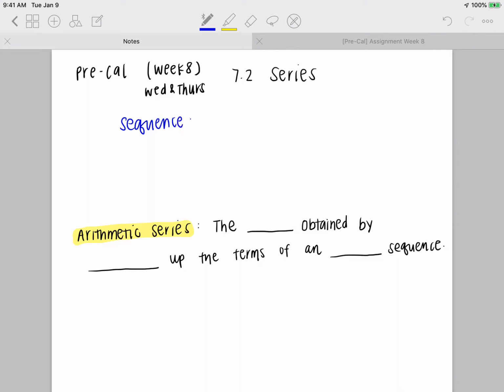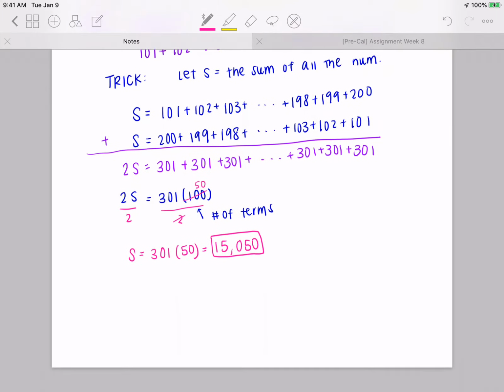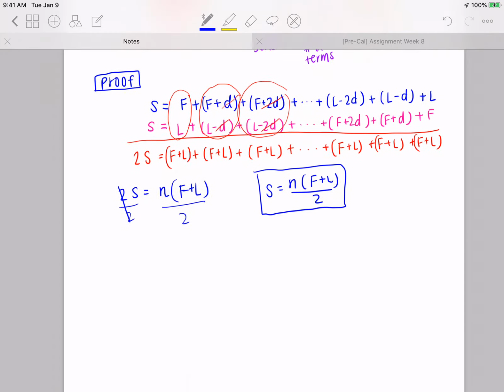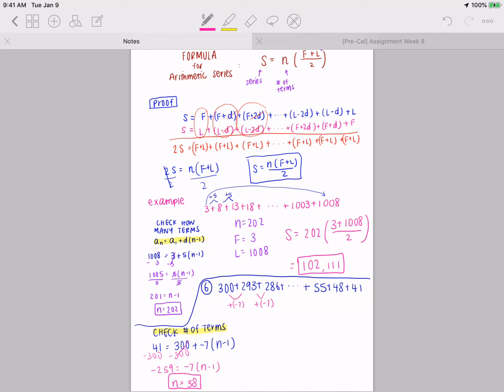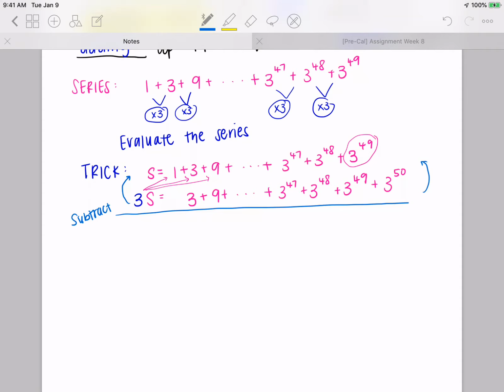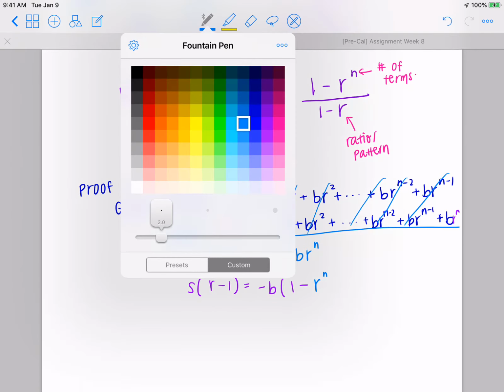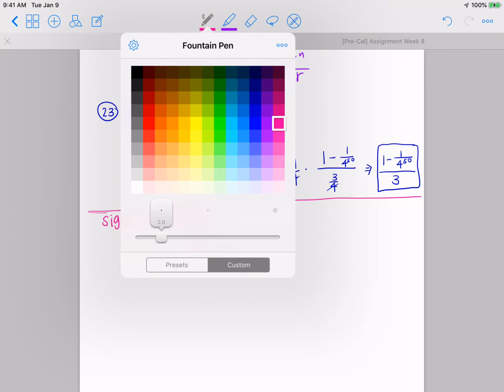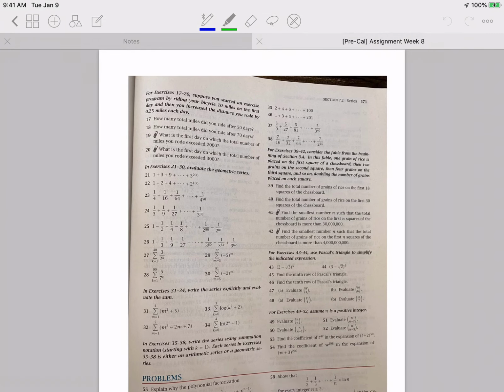[Pre-Cal] Week 8 Wed & Thurs (Series)